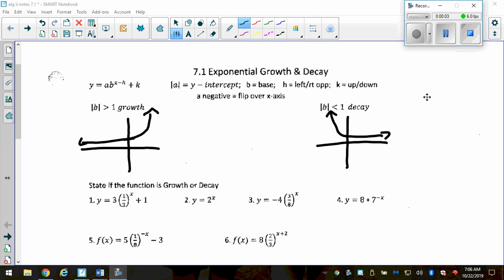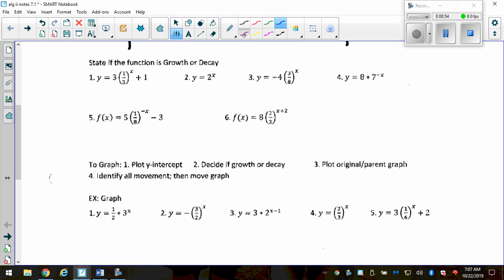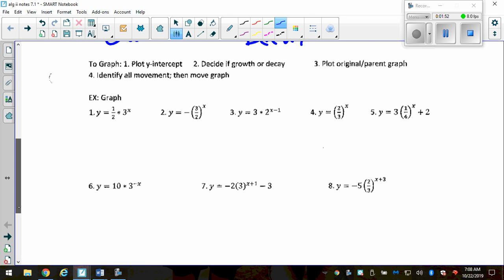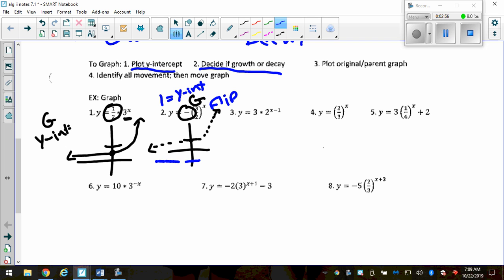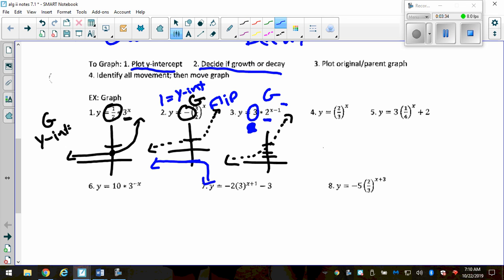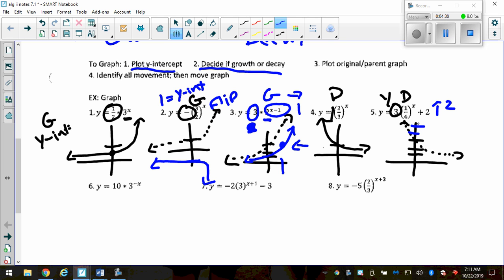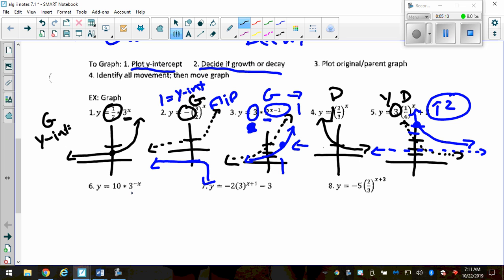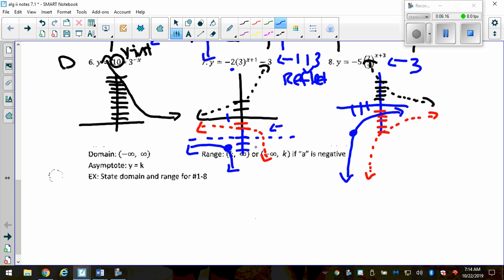ALG II VIDEO 7 1